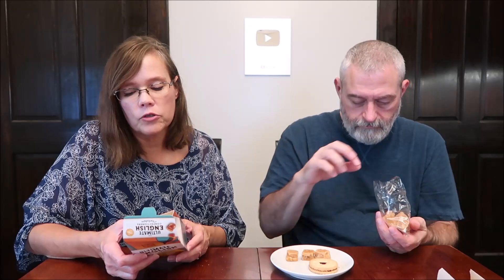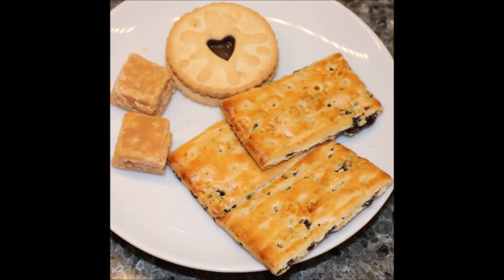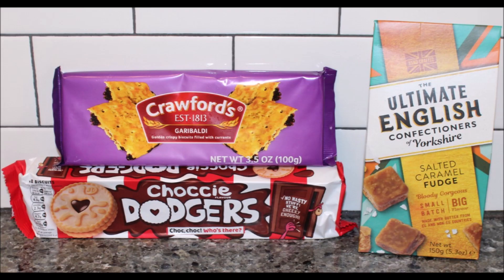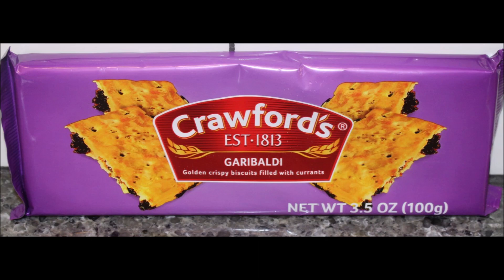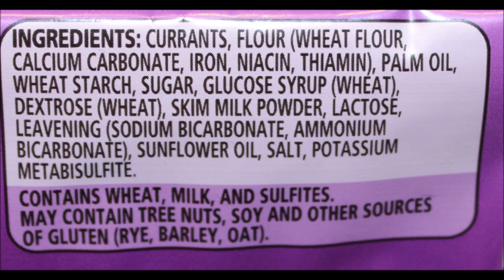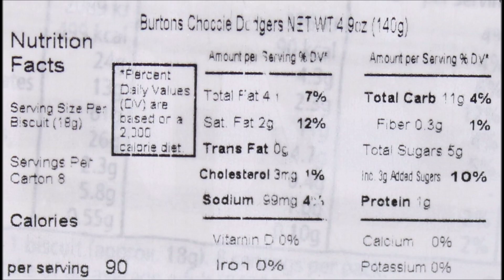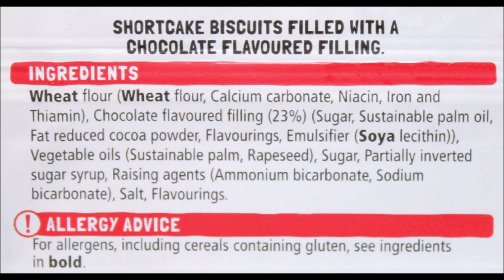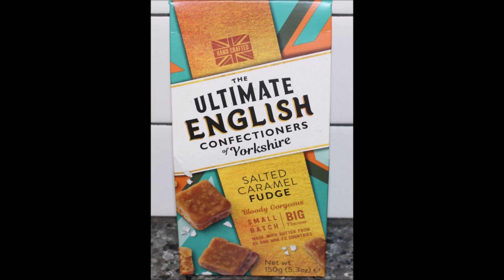Crawford’s Garibaldi, Choccie Dodgers, English Confectioners of Yorkshire Salted Caramel Fudge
This is a taste test/review of the Crawford’s Garibaldi, Choccie Dodgers and The Ultimate English Confectioners of Yorkshire Salted Caramel Fudge. They were all bought at World Market.